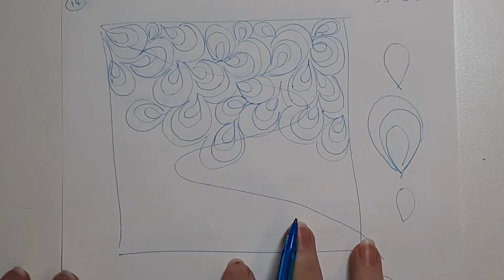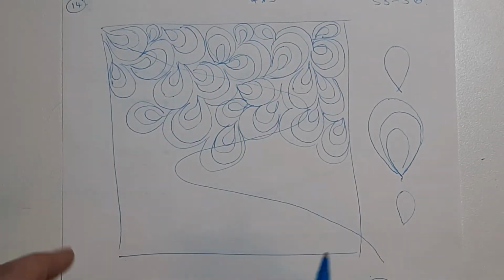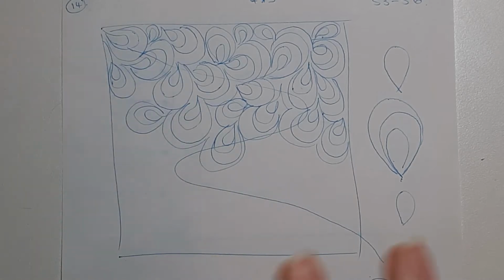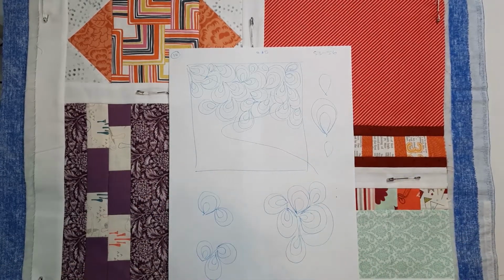Quilting Tutorial 14 - Repeating Teardrops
Welcome to Design 14 for our series of Quilting Tutorials.  I'll be using a hopping foot as we create a pattern for a QAYG unit of 4 blocks.  I chat about the design concept and marking of the quilt blocks, and then walk you through the quilting of the design.
Blocks featured in this video are blocks 53-56 of Kinship Fusion Sampler.
I've used contrasting thread on my sample piece and then show you how the real blocks are quilted with a complementary thread colour.

00:00 Welcome to Repeating Teardrops, showing the design concept and how to create the design
07:51 Marking only the travel path
08:16 Quilting the practice blocks
34:05 Pictures of quilted practice blocks
34:20 Quilting the colour blocks
35:34 The completed units of 4 blocks and design discussion
42:46 Pictures of quilted blocks